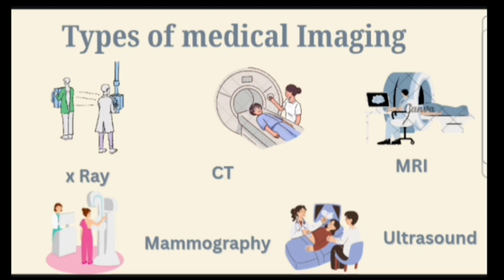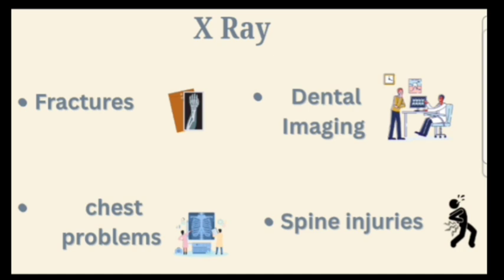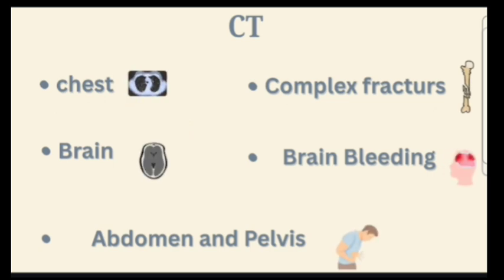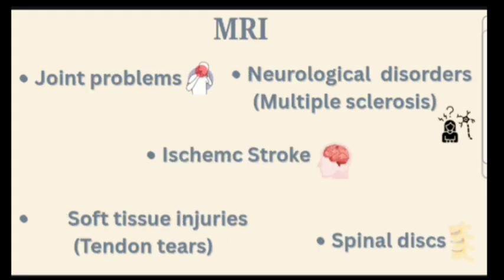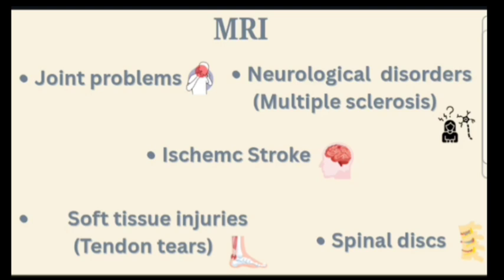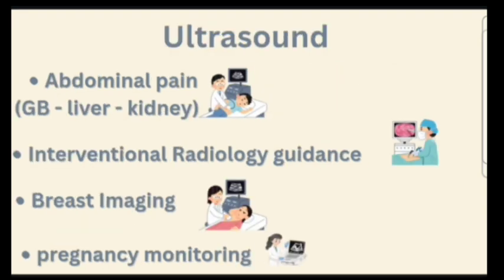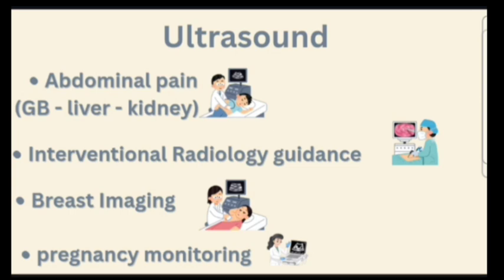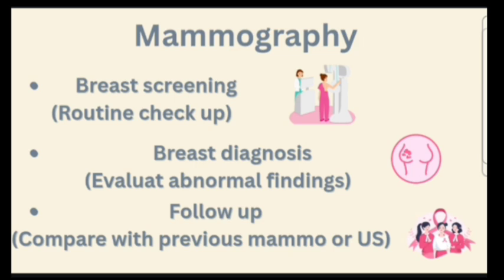Types of Medical imaging (X ray -CT - MRI - US- Mammo ) ☢️♥️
Hi everyone, I'm Maryam
In this video, we’ll talk about the different types of medical imaging in a simple and easy way.

Why is medical imaging important

It helps us diagnose diseases accurately, which allows doctors to choose the most appropriate treatment protocol for each patient.
So, what are the most common types of medical imaging?
There are five main types:

X-Ray
CT (Computed Tomography)
MRI (Magnetic Resonance Imaging)
Ultrasound
and Mammography

Now we’ll talk about the first type of medical imaging

X-Ray, which is one of the oldest and most widely used imaging techniques.
So, when do we use it?

First: To diagnose fractures.
If there’s a broken bone, an X-ray helps us see the location and severity of the fracture.
It’s also used in dental imaging, to check the condition of the tooth roots, nerves, or hidden issues that we can’t see with the naked eye.
Another important use is in chest problems, like detecting pneumonia,or fluid and air collection around the lungs.

And finally,X-rays help in assessing spine injuries, especially after accidents or when someone has back pain.

X-Rays are usually the first step in diagnosis. They’re fast, simple, and available in almost every hospital.

The second type is CT scan, or Computed Tomography.
It’s more advanced than a regular X-ray and gives us detailed cross-sectional images of the body — like seeing the body slice by slice.

So, when do we use CT?

First: Chest imaging — especially when we need more detailed views, like in cases of tumors or pulmonary embolism.

It’s very important in brain imaging, especially for stroke or brain bleeding, because it detects bleeding quickly.

CT is also used for complex fractures that can’t be clearly seen on a regular X-ray.

And we use CT for the abdomen and pelvis in emergency cases, like appendicitis or internal bleeding.

In short, CT scans give us fast and highly detailed images, especially useful in emergency and critical situations.
The third type is MRI, or Magnetic Resonance Imaging.
It uses powerful magnets and radio waves to produce highly detailed images of the body — especially of soft tissues.

So, when do we use MRI?

First: Joint problems — like knee injuries or chronic shoulder pain that need detailed soft tissue evaluation.

It’s also essential in neurological disorders, such as multiple sclerosis, where we need to see changes in the brain and spinal cord.

MRI is used for stroke diagnosis, especially ischemic strokes, as it shows areas of the brain affected by lack of blood flow.

We also rely on MRI to assess soft tissue injuries, like tendon tears or ligament damage.

And finally, it’s used to evaluate spinal discs — for example, in cases of disc herniation or nerve compression.

In short, MRI scans give us deep, high-resolution images, especially useful for brain, joints, and soft tissue evaluation.
The fourth type is Ultrasound, or sonography.
It uses sound waves to create real-time images of the inside of the body — without any radiation.

So, when do we use Ultrasound?

First: Abdominal pain — especially when we’re checking the gallbladder, liver, or kidneys.

It’s also used as a guide during interventional procedures, helping doctors place needles or drain fluid safely.

Ultrasound is very important in breast imaging, especially for evaluating lumps or abnormalities.

And of course, it plays a major role in pregnancy monitoring — like checking the baby’s growth, heartbeat, and position.

In short, Ultrasound is a safe, quick, and non-invasive imaging method — perfect for soft tissues, real-time guidance, and pregnancy care.
The fifth type is Mammography — a special kind of X-ray used to examine breast tissue.
It’s one of the most important tools for early detection of breast cancer.

So, when do we use mammography?

First: Breast screening — done as a routine check-up, even if there are no symptoms. It helps detect cancer early, when it's most treatable.

It’s also used for breast diagnosis, when we need to evaluate abnormal findings seen on physical exam or other imaging like ultrasound.

And finally, it’s used for follow-up — by comparing with previous mammograms or ultrasounds to track any changes over time.

In short, mammography is a simple but powerful test that plays a key role in detecting, diagnosing, and monitoring breast conditions.